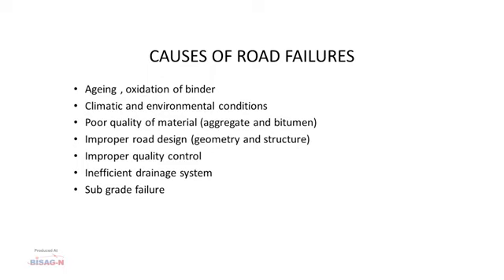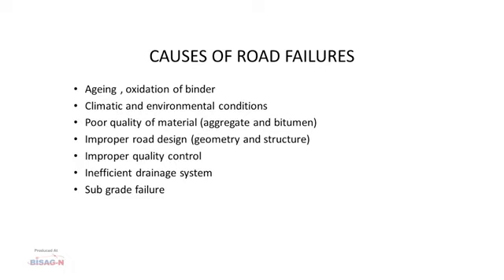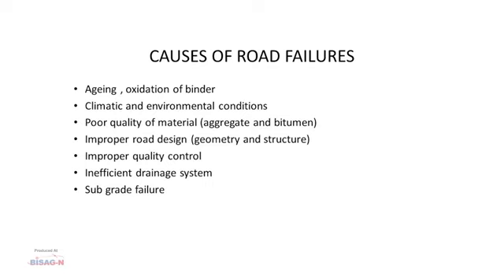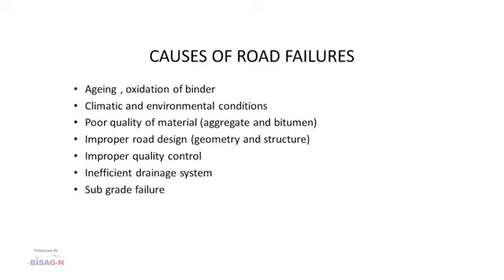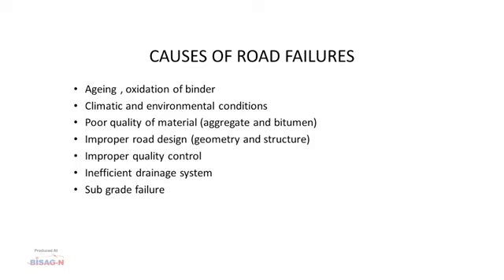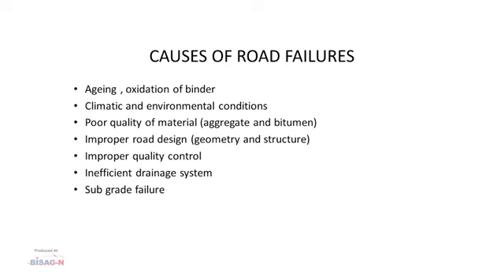REHABILIATION REPAIR OF MILITARY ROADFLEXIBLE P 1 ANKUR GUPTA PLANNING & DESIGN